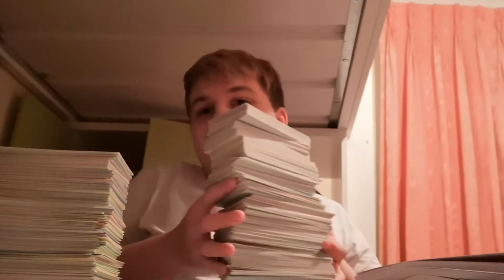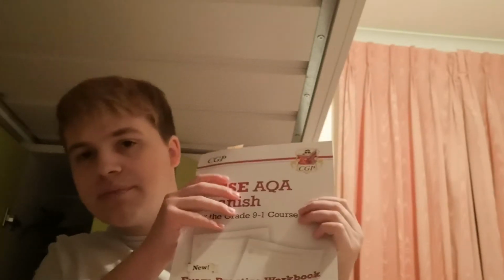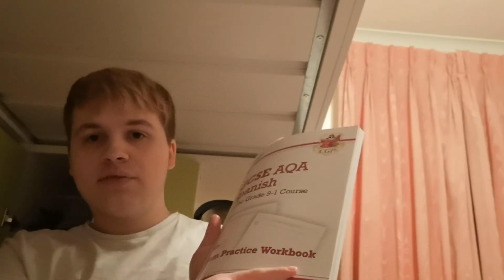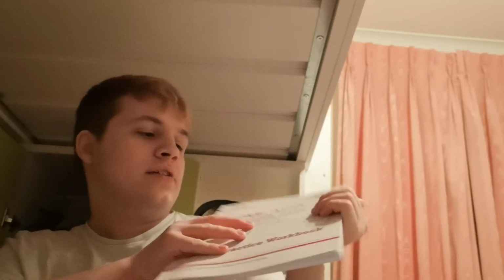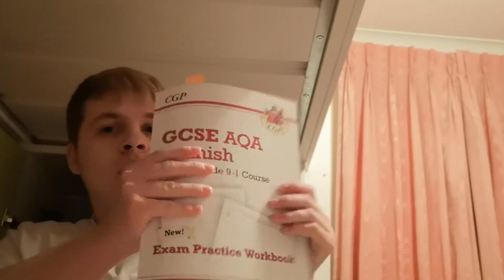How to Revise GCSE Languages!